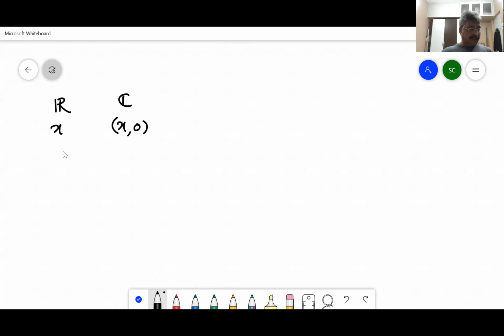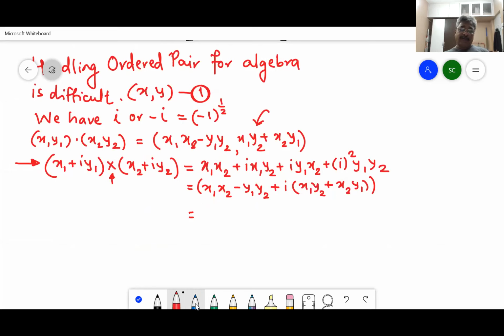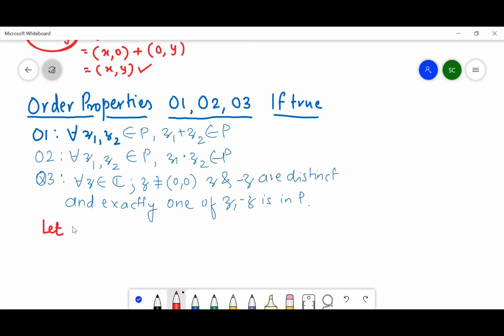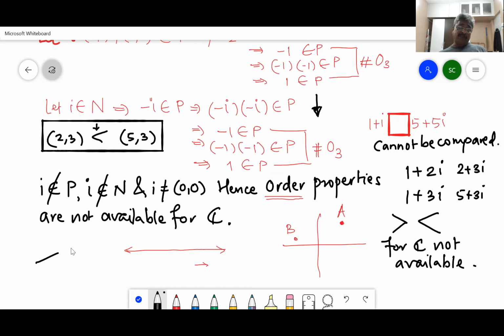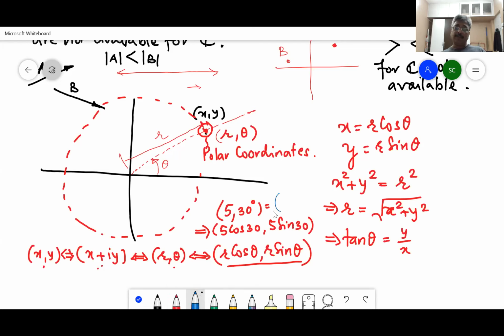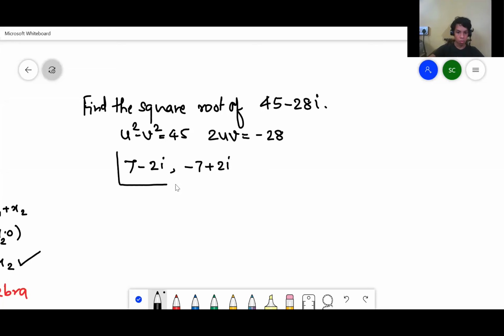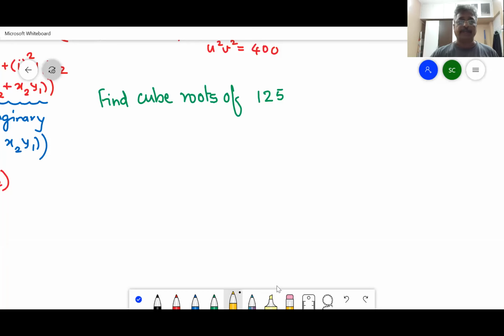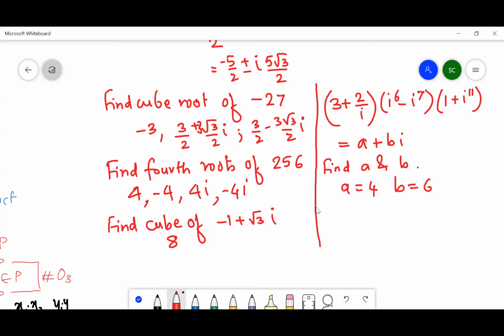Complex Numbers 2